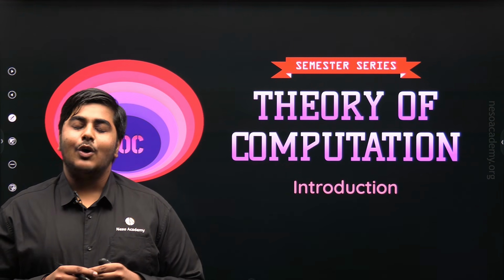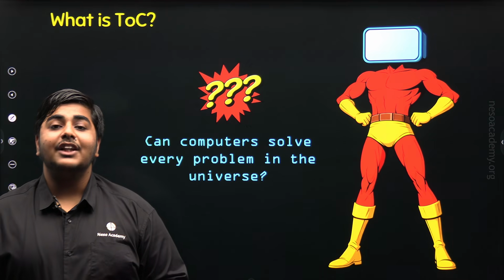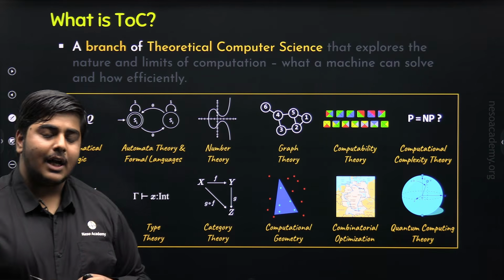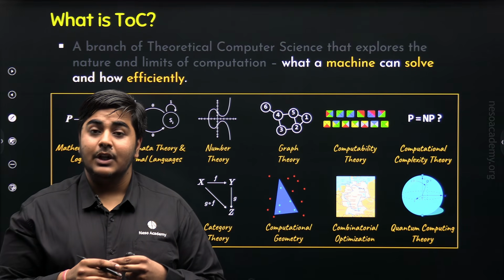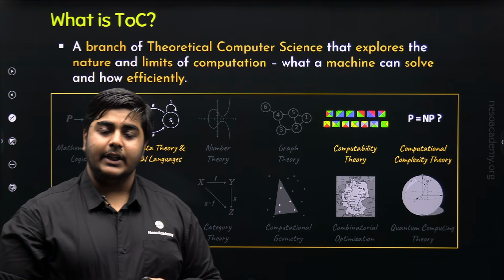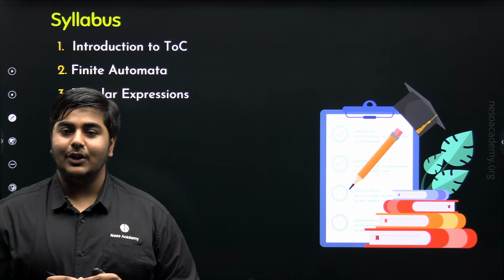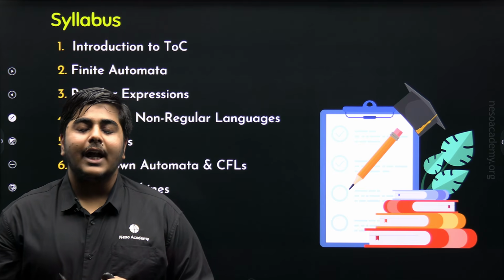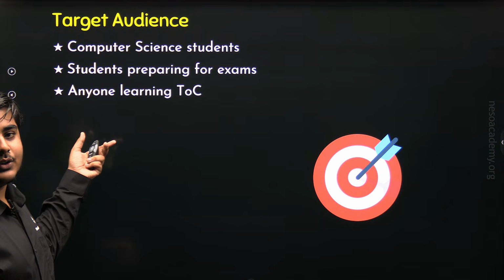Introduction to Theory of Computation (TOC)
TOC: Introduction to Theory of Computation
Topics discussed:
1. What is ToC?
2. Theory of Computation - Syllabus
3. Theory of Computation - Target Audience.